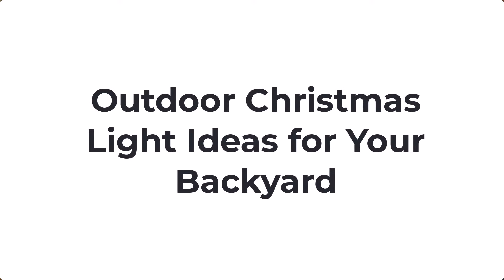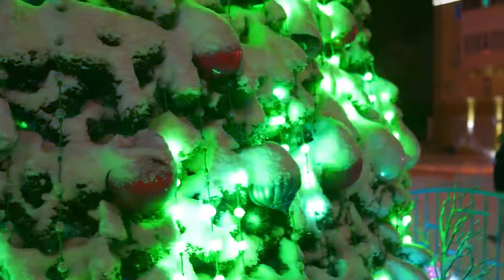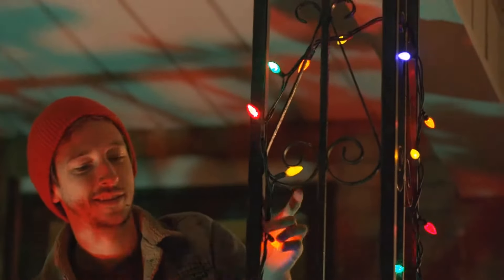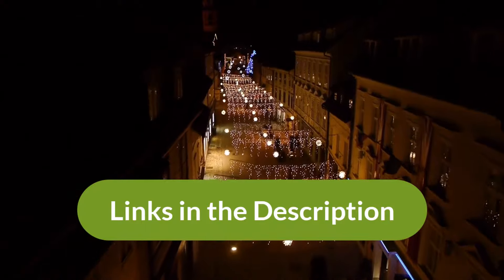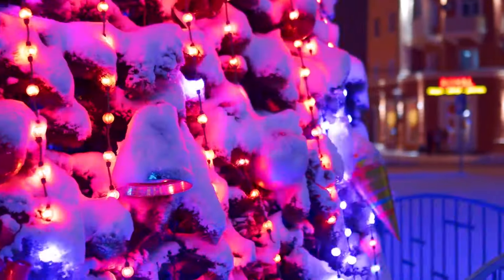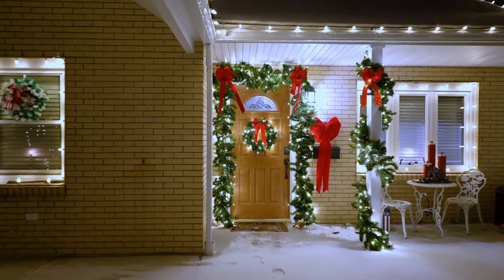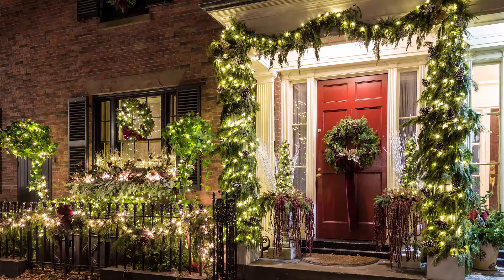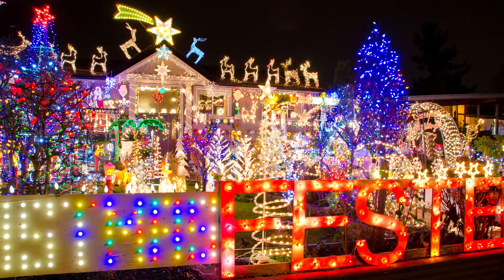7 Amazing Outdoor Christmas Light Ideas To Impress Your Neighbors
Creating the perfect outdoor Christmas light landscape can be a challenge, especially since there are so many options to choose from.

With Christmas around the corner, now is the perfect time to think about how to decorate your yard and grab the attention of all your neighbors.

There are tons of options for outdoor Christmas lights. String lights and light garlands can be placed anywhere for both minimalistic and lavish displays. Big décor pieces like an inflatable Santa Claus or a light-up reindeer can up the fun factor tremendously.

Fairy Lights
Curtain Lights
Mesh Lighting
Mini Snowflake Lights
Color Changing Tree Lights
Icicle Lights
Lighted Garlands
Falling Meteor Lights
Christmas Wreaths
LED Projector
Blow-Up Christmas Decorations